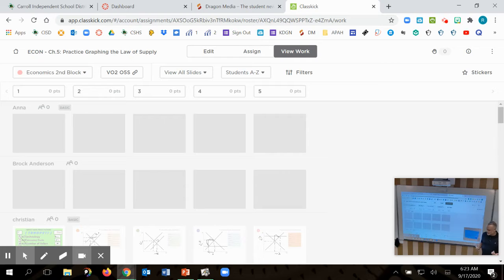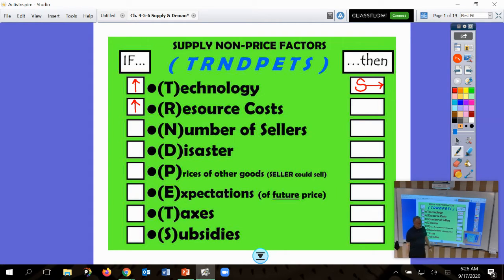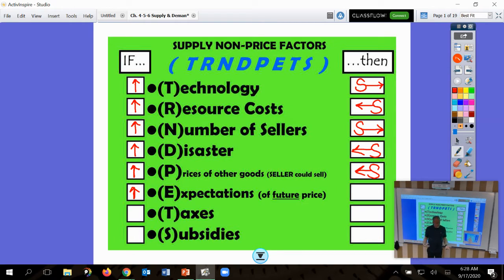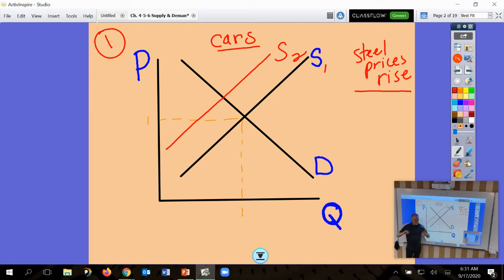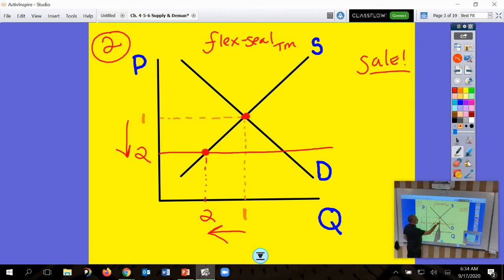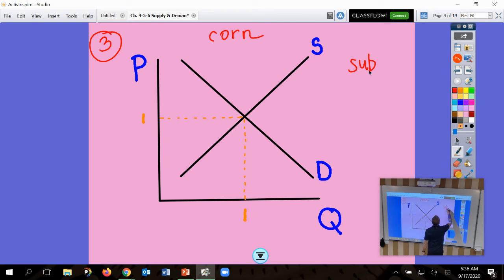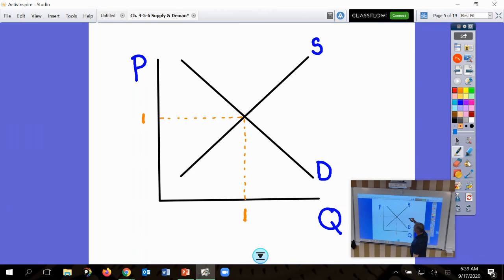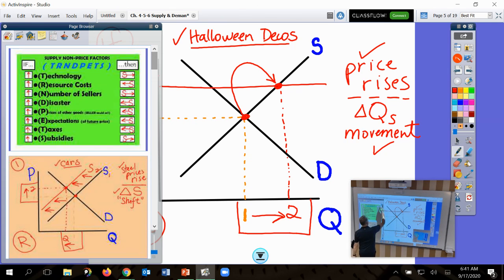ECON - ClassKick TRNDPETS